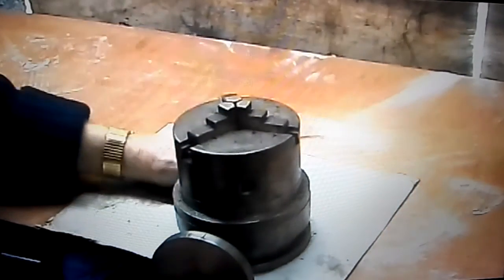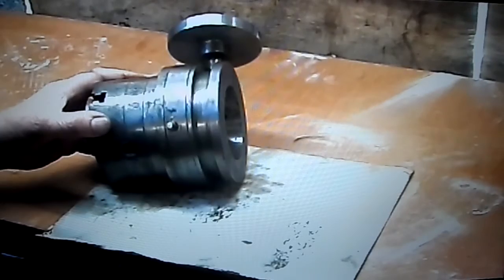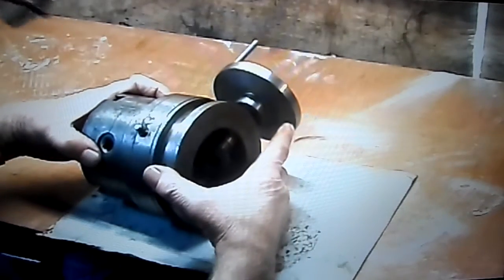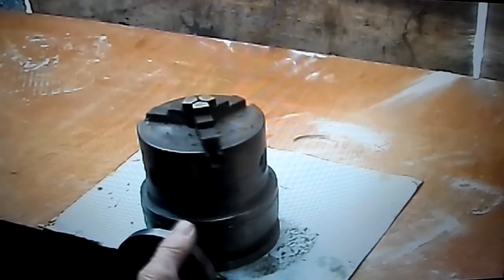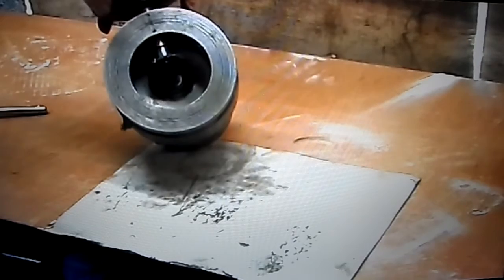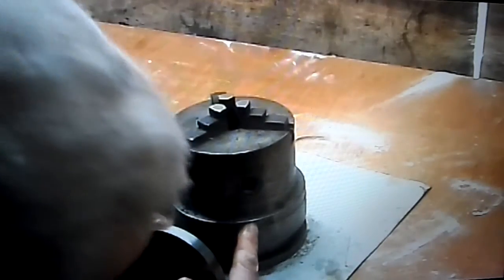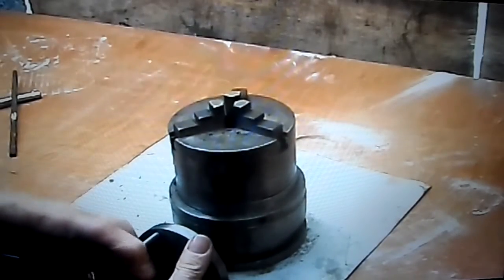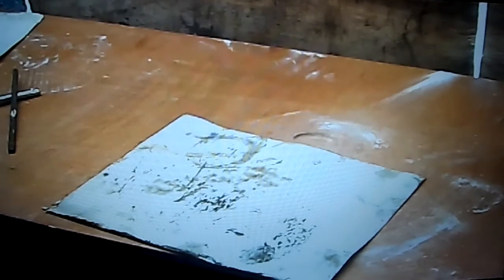Home made machine tools - Part 1